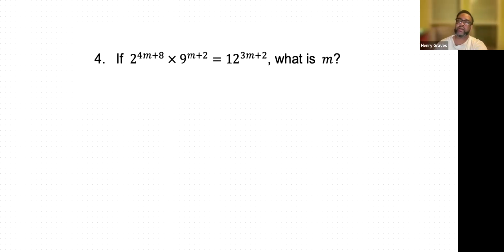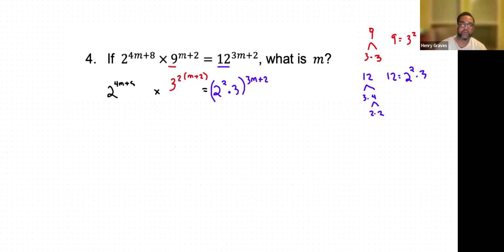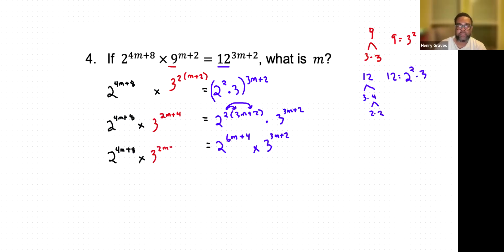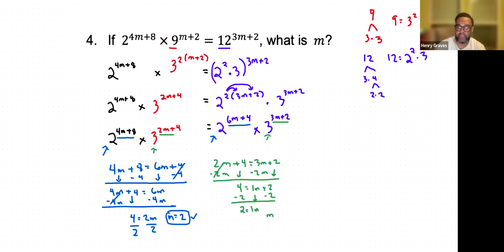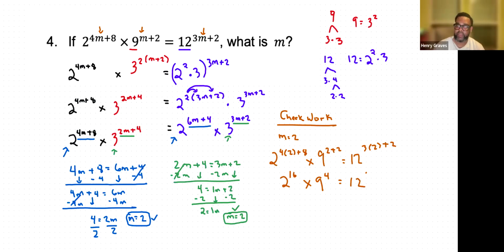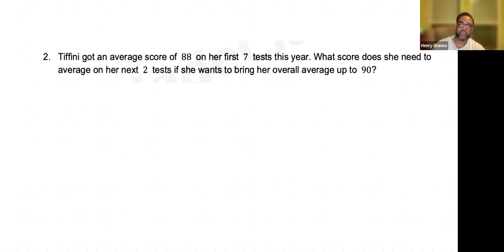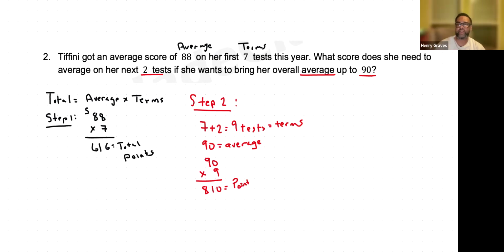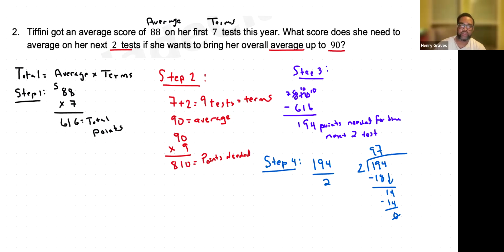Solving Advanced Math Problems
How to solve exponential expressions and average word problems